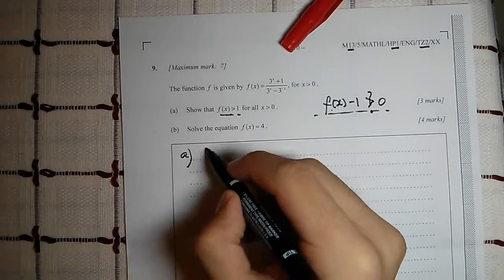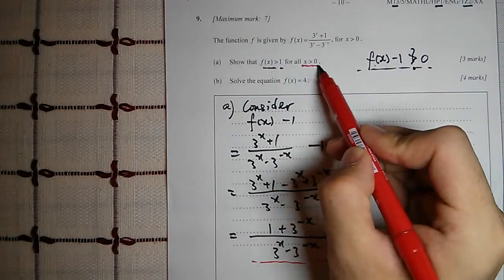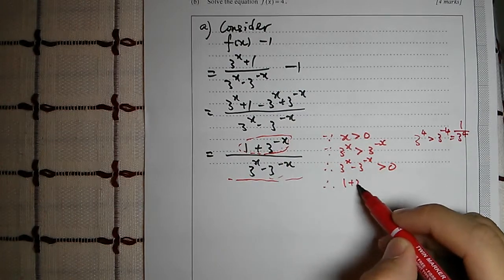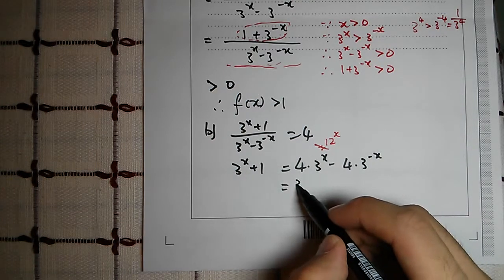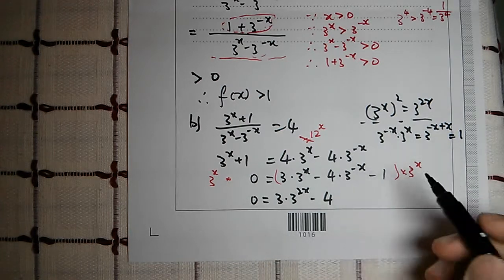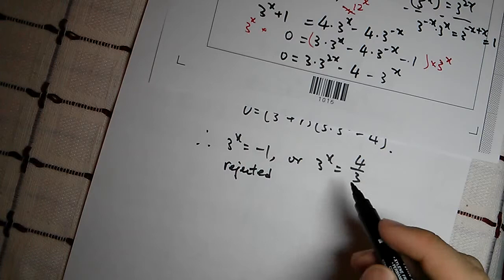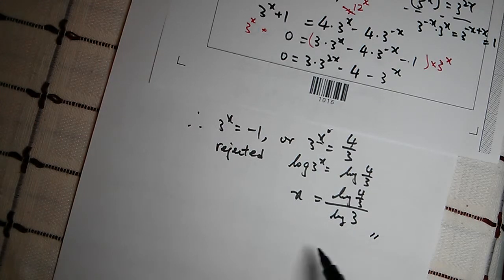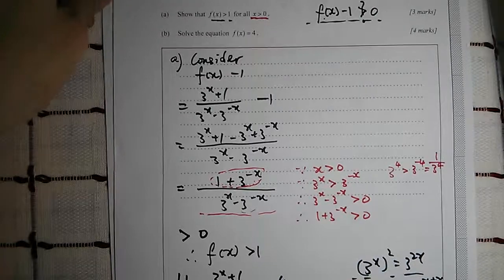IBDP HL 13' TZ2 P1 No 9 - Function and Inequality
Exclusive Breakdown on a question on Function and Inequality

one Simple Tip on proving inequality of this kind!!